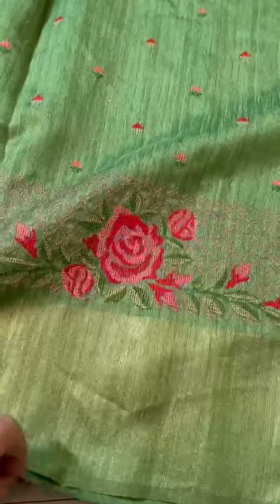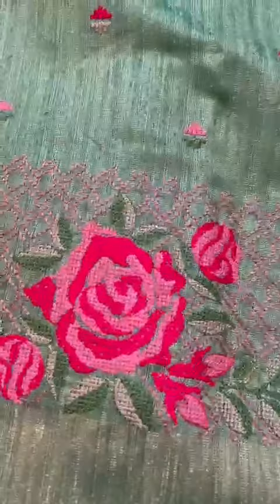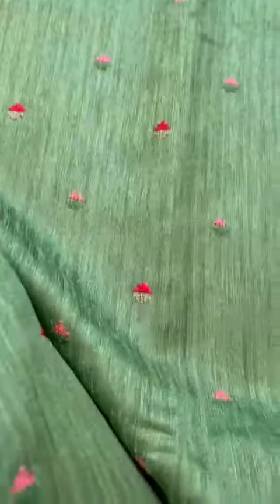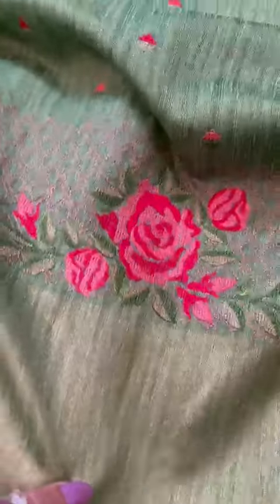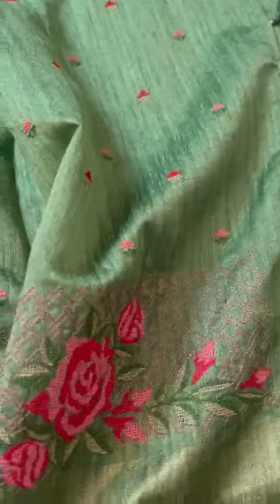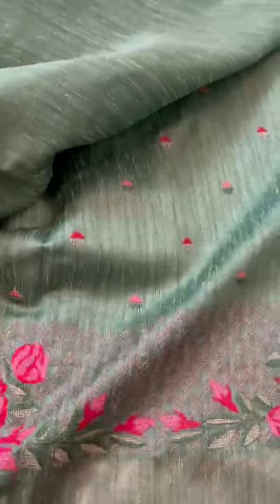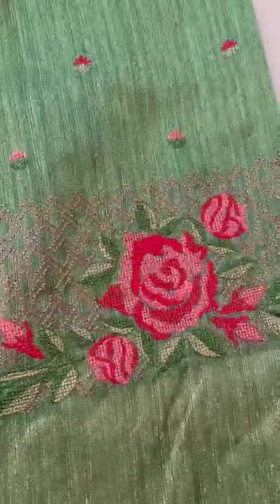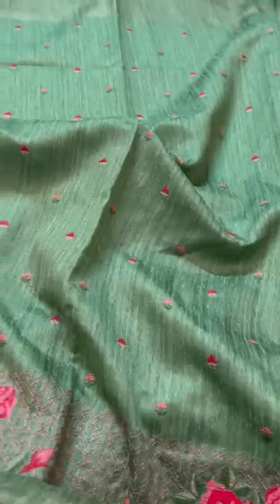Ghicha Tussar with delicate cross stitch machine embroidery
Ghicha Tussar with delicate cross stitch machine embroidery. Super elegant saree
Type - Ghicha Tussar
Features - cross stitch embroderey

or alternatively,